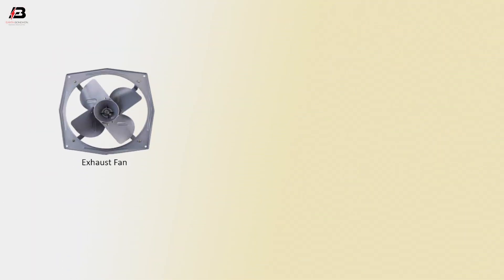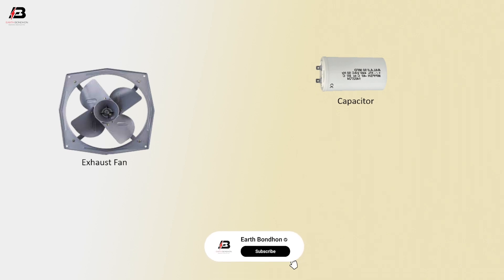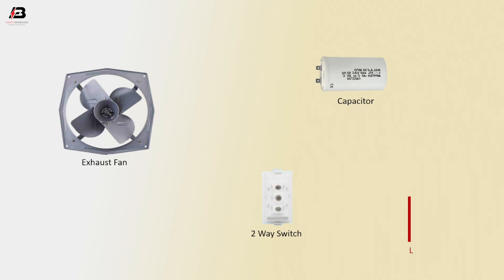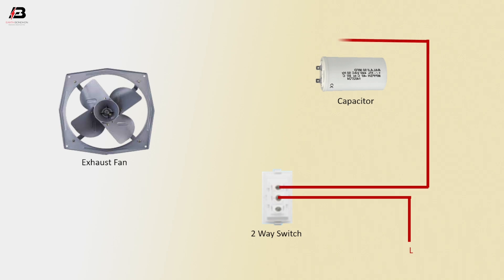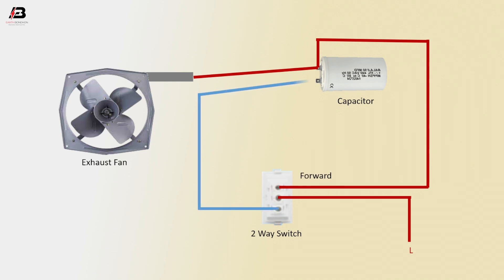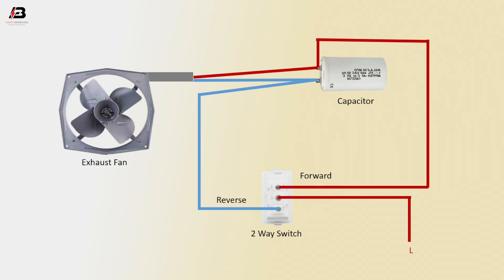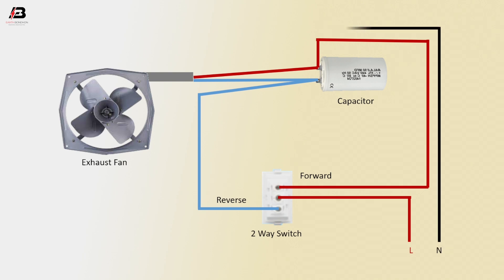How To Make Exhaust Fan Reverse Forward Wiring Diagram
This video shows Exhaust Fan Connection With Two Way Switch Diagram. Exhaust fans are either vented directly to the outdoors via the unit itself or dedicated ductwork or are connected to your home toilets ventilation system.